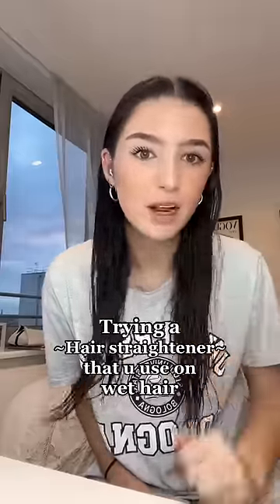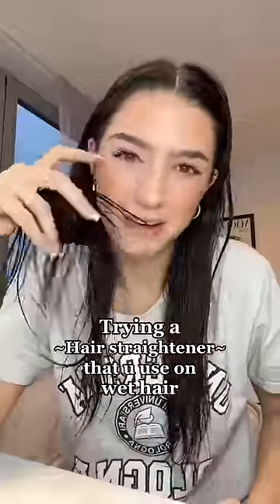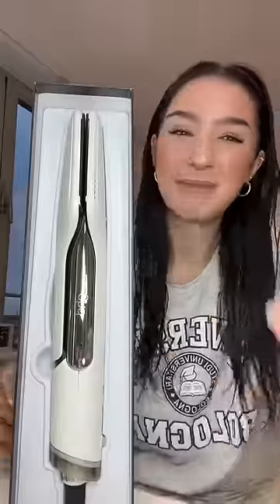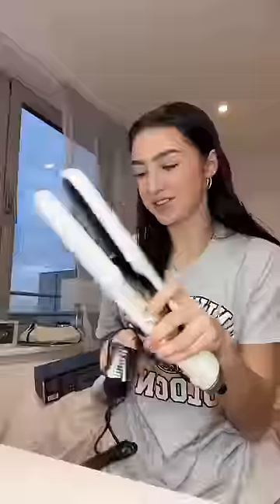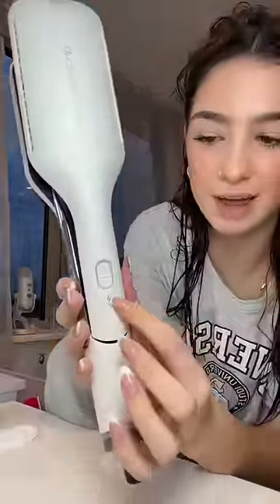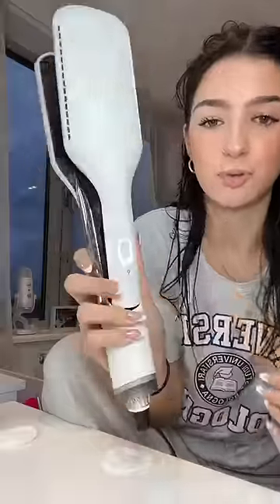Why is no one talking about this isseypovs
Why is no one talking about this